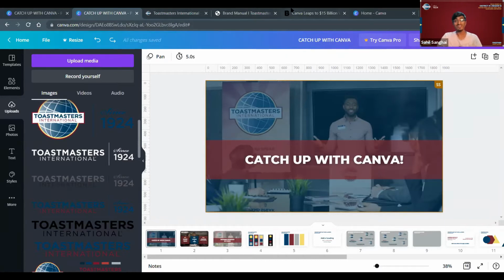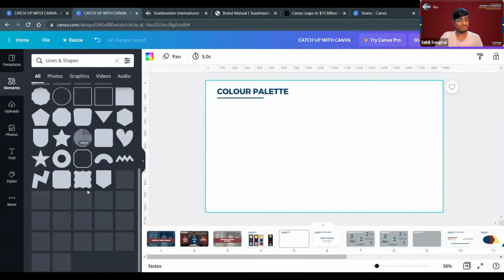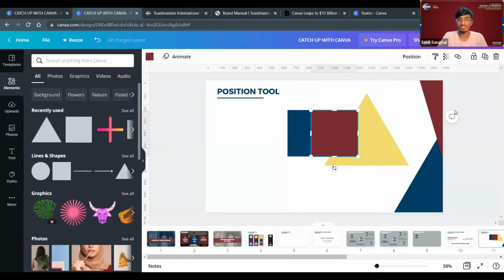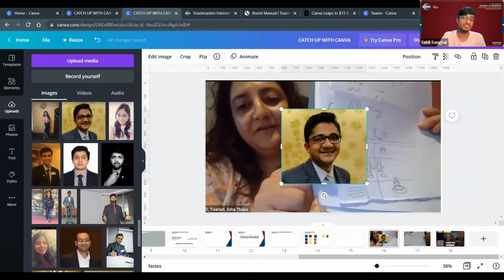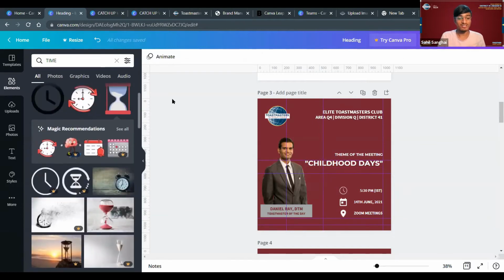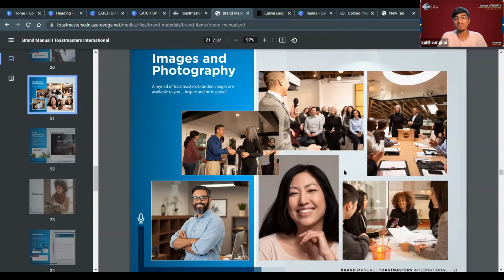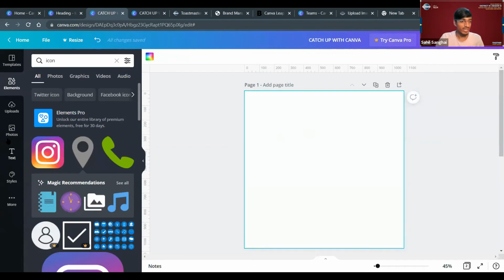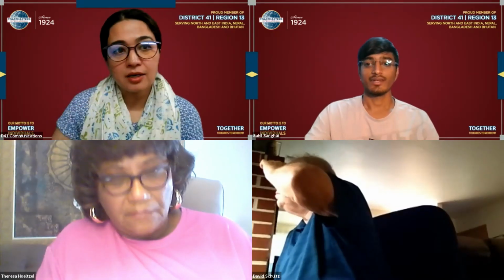Unboxing PR Session 5- Catch Up with Canva TM Sahil Sanghai